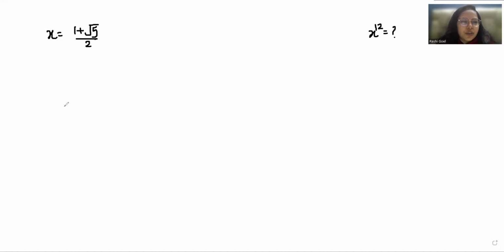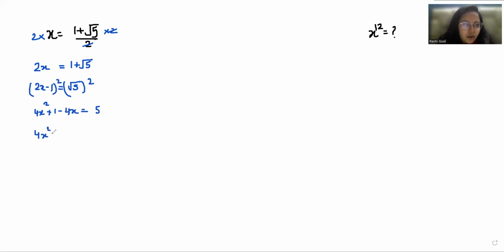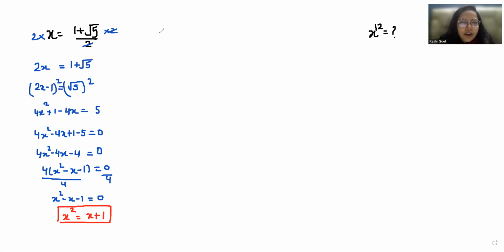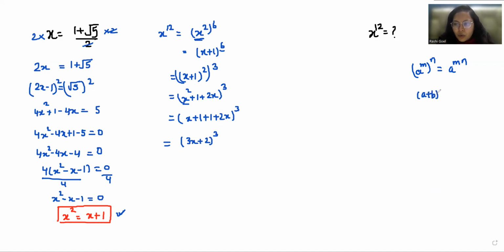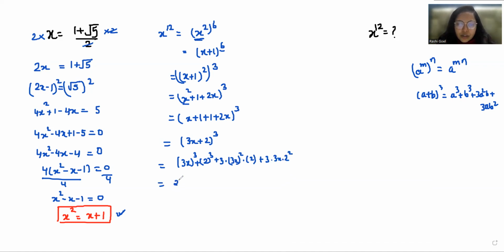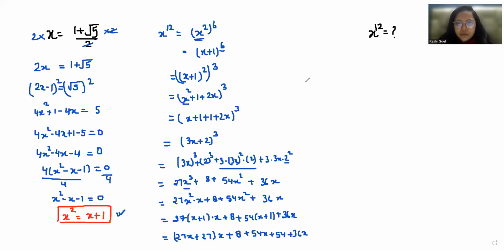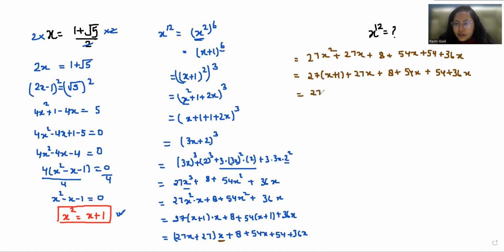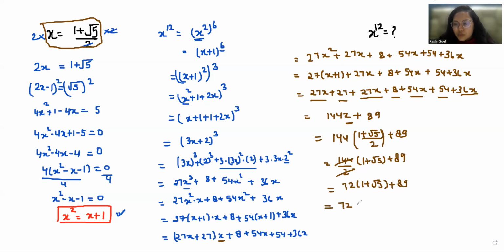Solve This Amazing Problem, IF x=(1+√5)/2 Then x^12=?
x=(1+√5)/2,
x^12=?